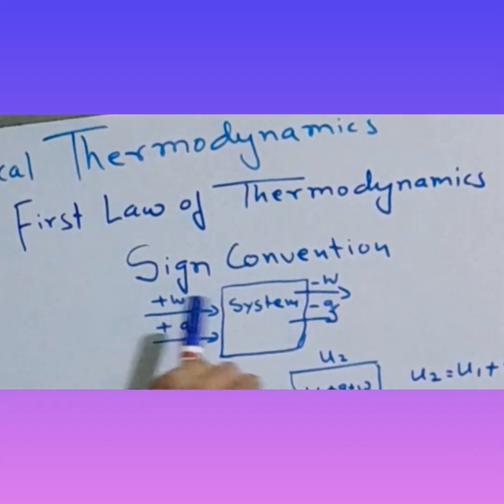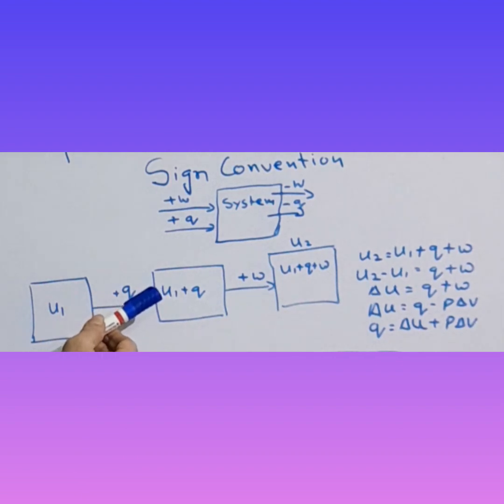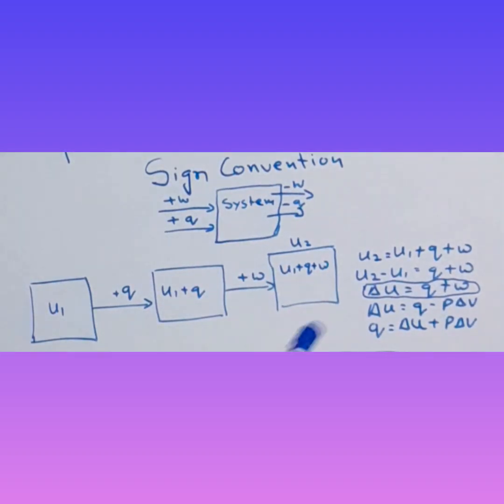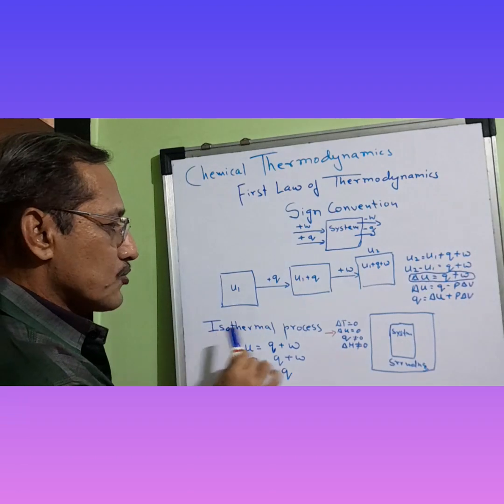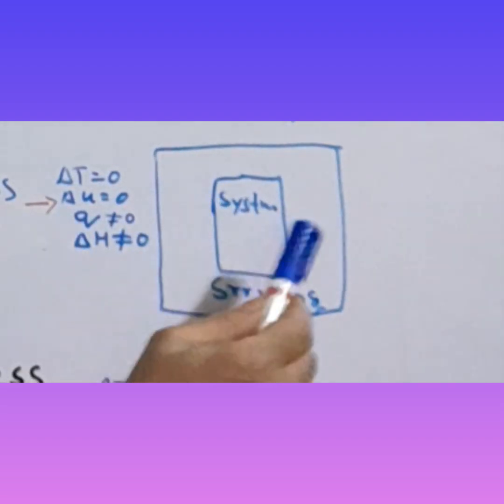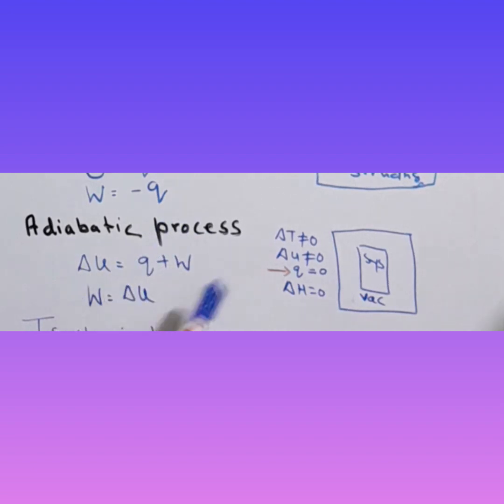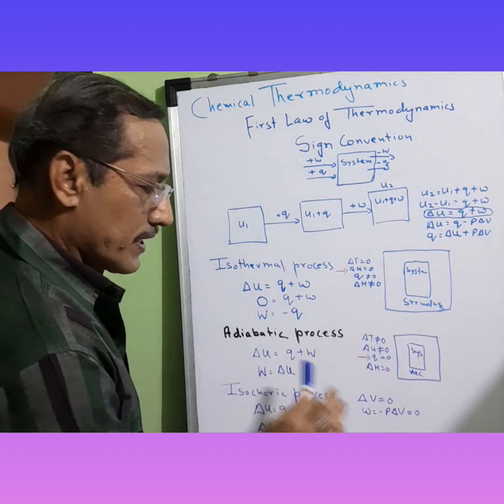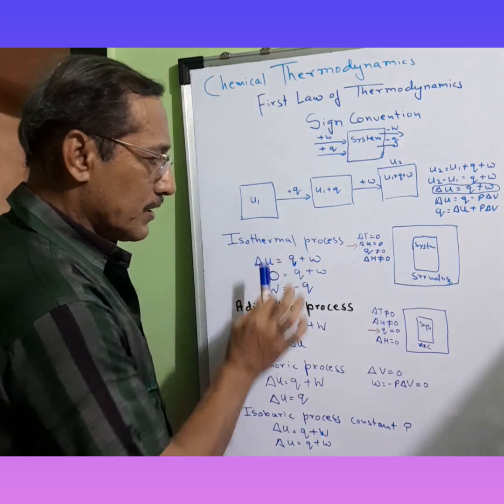Chemical Thermodynamics 4 : Derivatn of 1st law of Thrmodynamcs n it's applicatn in other processes